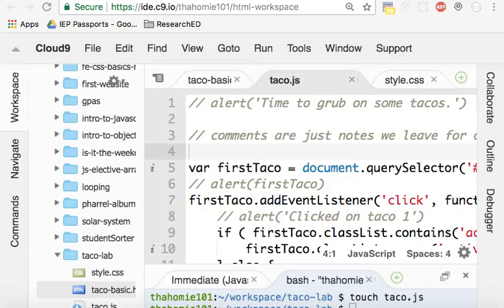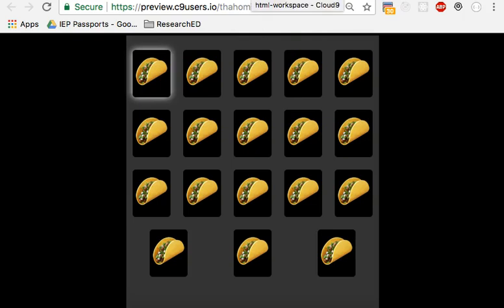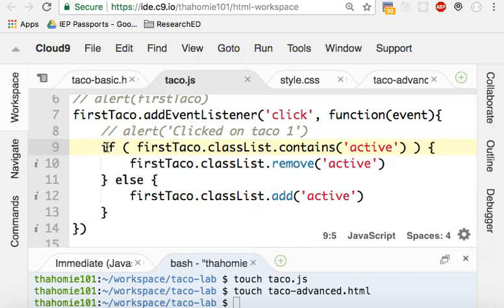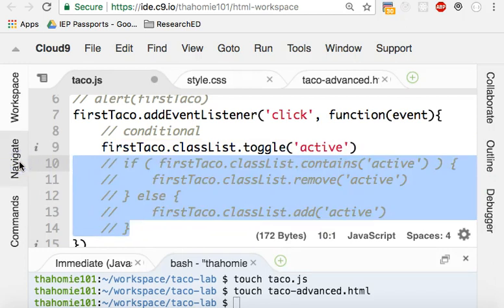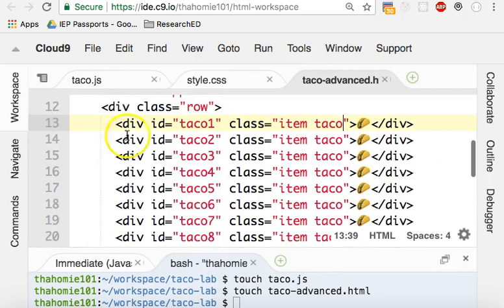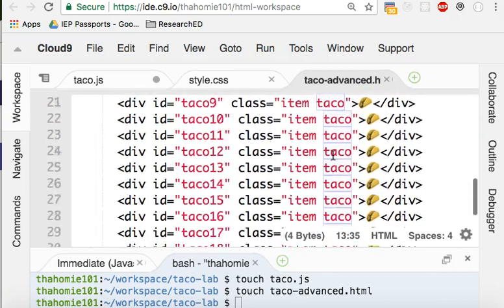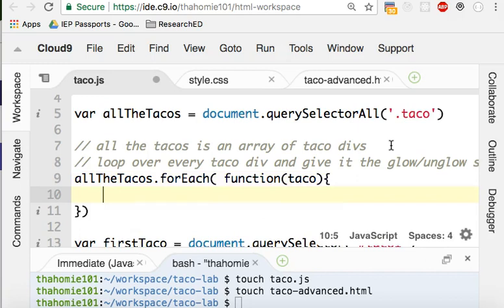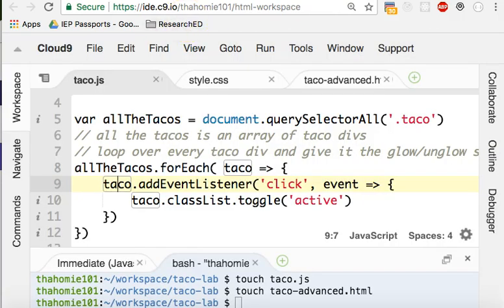Vanilla JavaScript - Taco Selector All and forEach